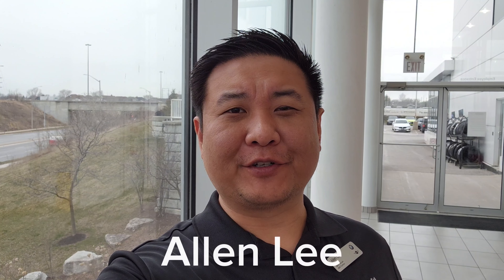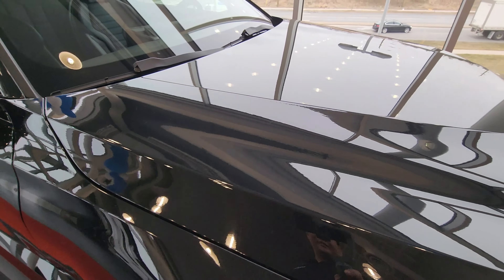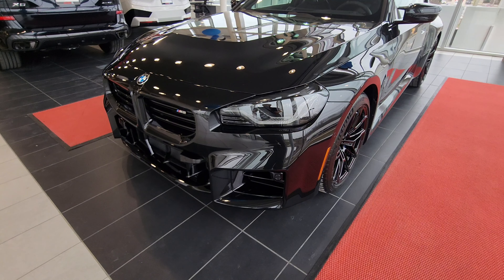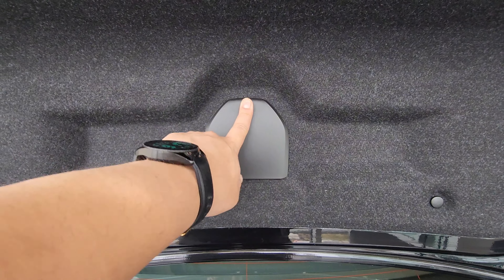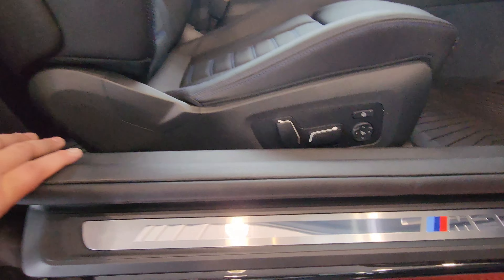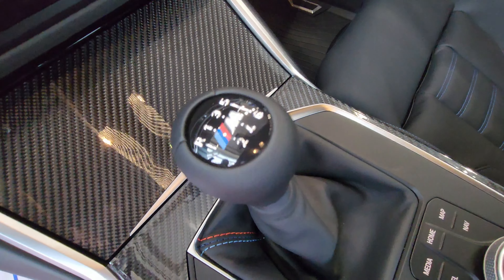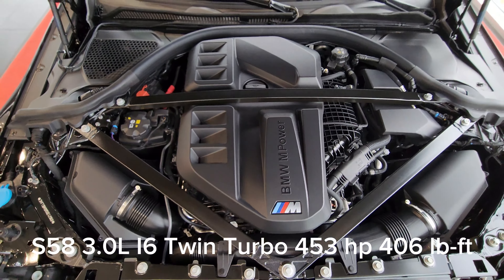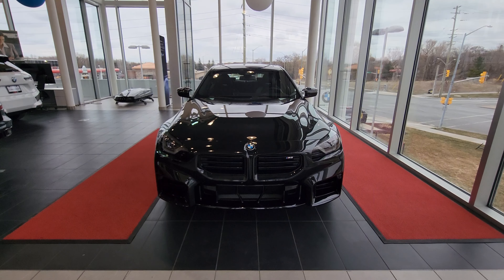NEW ARRIVAL! 2024 BMW M2 Black Sapphire Metallic on Black Vernasca Leather 6 Speed Manual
Introducing the 2023 BMW M2 in Black Sapphire Metallic with Black Vernasca Leather Sport Seats with Blue Contrast Stitching and 6 Speed Manual Transmission!  What a package!  How do you like it?

Congratulations Bob!

Canadian Pricing:
13DM - 2024 BMW M2 Coupe - $77,700.00
SP-BLD - No Charge Scheduled Maintenance 3yr/60k - $0.00
ZPP - Premium Package - $3,100.00
2MA - Transmission: 6-Speed Manual - $0.00
475 - Black Sapphire Metallic - $900.00
MANL - Black W/Blue Stitching, Vernasca Leather Upholstery - $0.00
403 - Glass Sunroof - $1,500.00
7M9 - Black Exterior Contents - $100.00
3MF - Shadowline Headlights - $500.00
4MC - Carbon Fibre Trim - $1,000.00
319 - Universal Garage Door Opener - $300.00